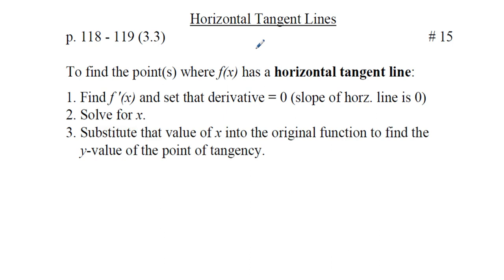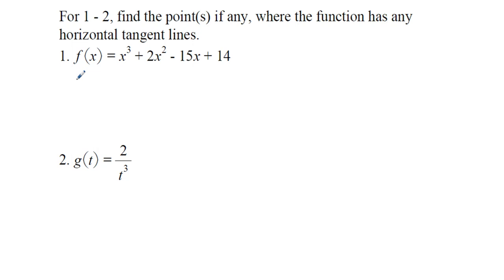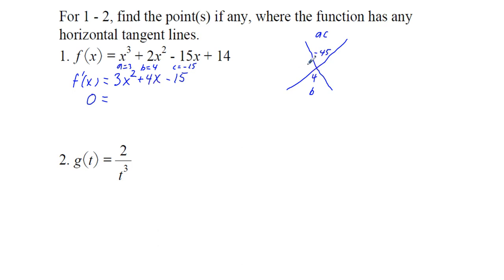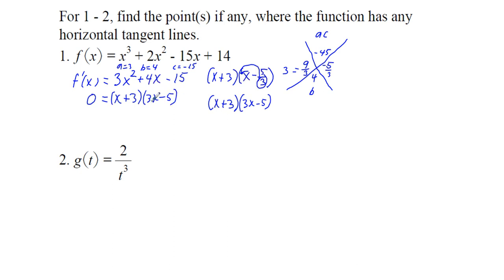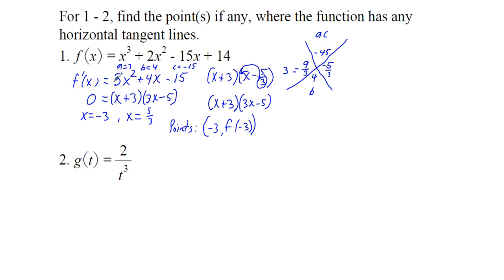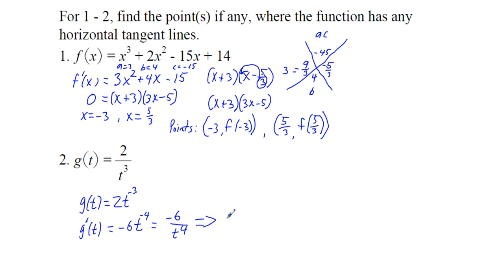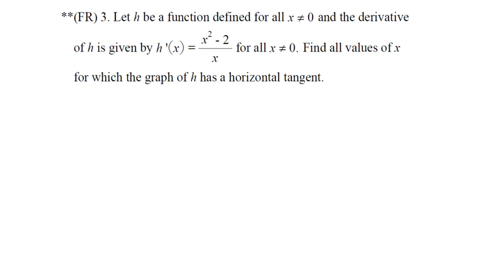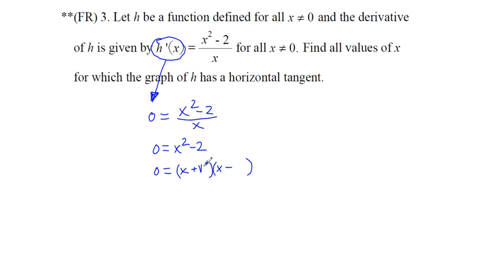AB Calculus Notecard 15, Horizontal Tangent Lines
This lesson shows how to find tangent lines that are horizontal to the graph of a function.